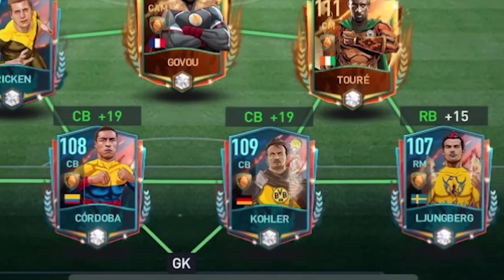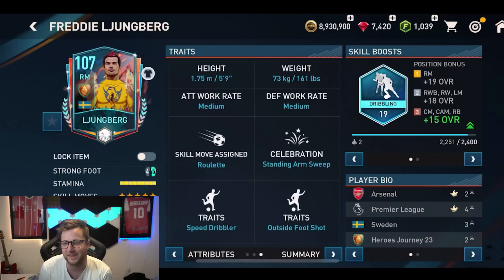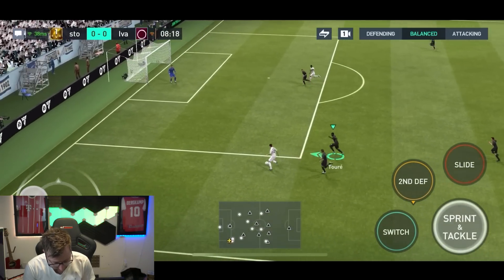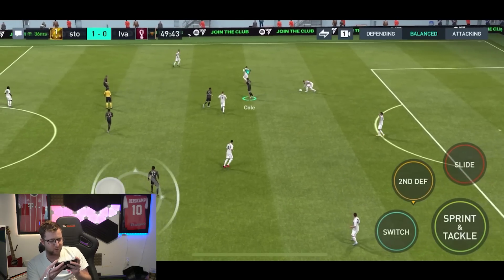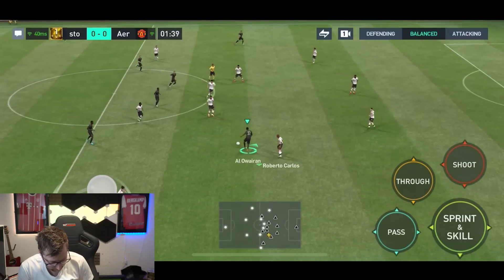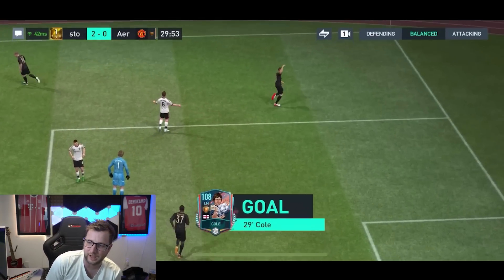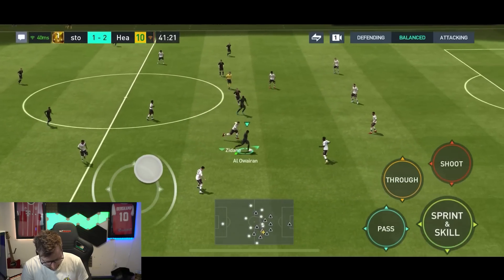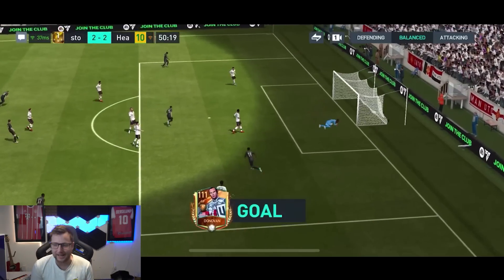Full Master and Prime Hero Squad Builder on FIFA Mobile 23!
Get ready for another big squad builder on FIFA Mobile 23! Also it was suggested that we move the camera from the top corner.